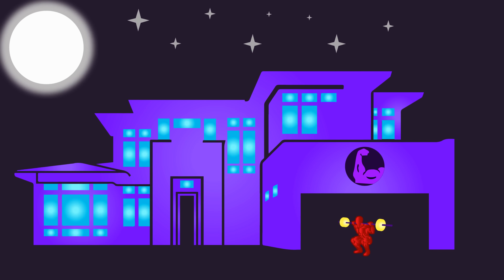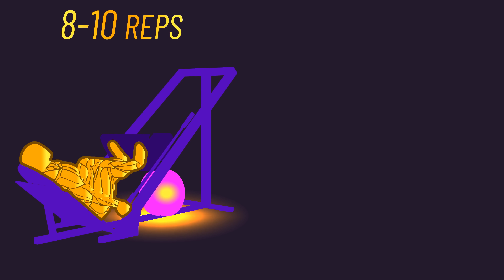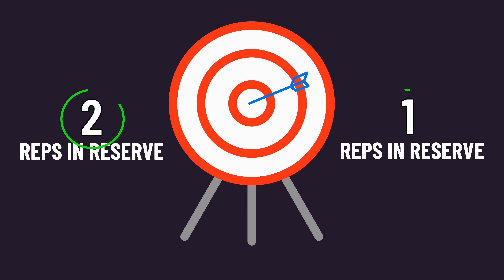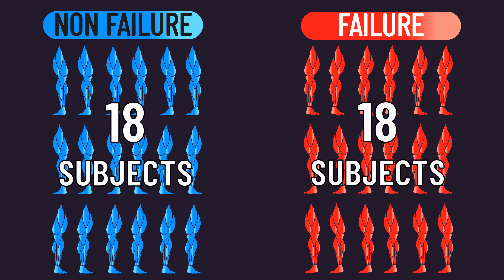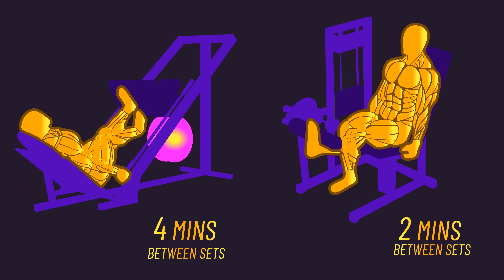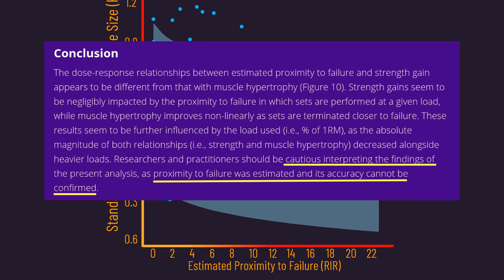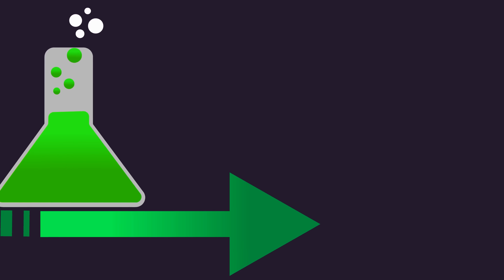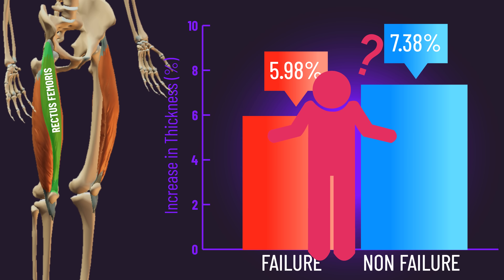How HARD Should You Workout? - This NEW Study is Epic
Timestamps:
0:00 Intro
1:05 Part I: The New Study
5:26 Findings
6:52 Regional Hypertrophy
8:48 Fatigue
11:37 Part II: Final Thoughts